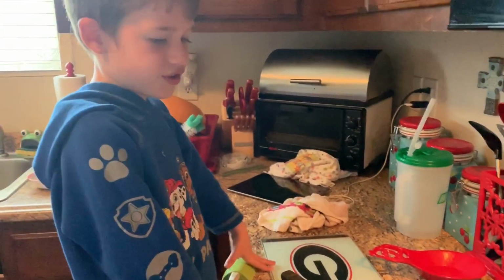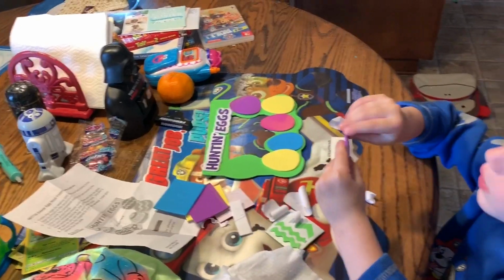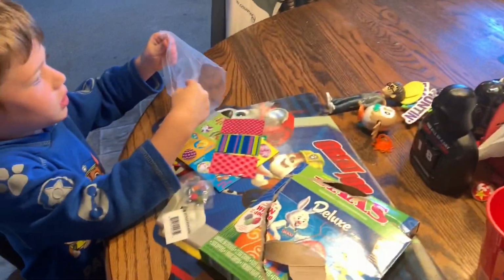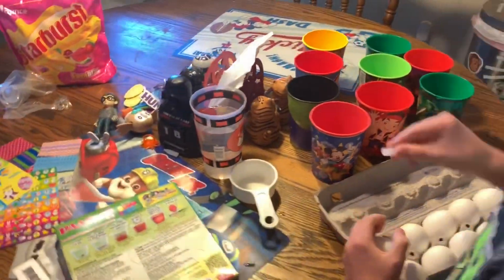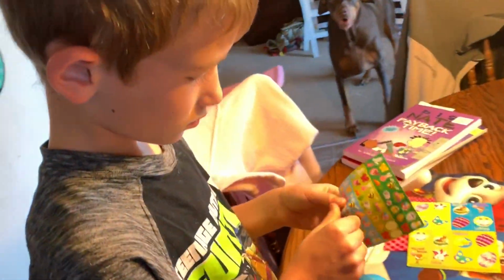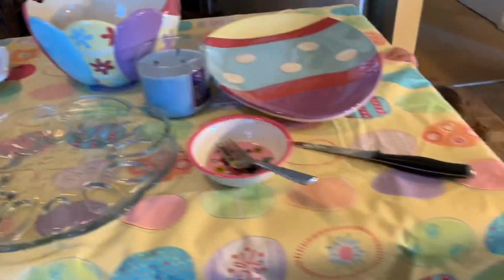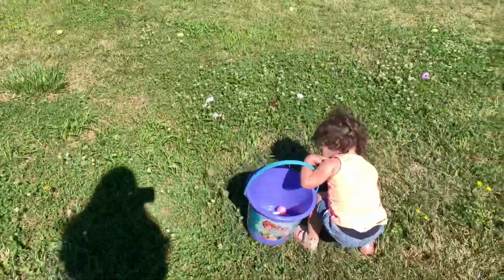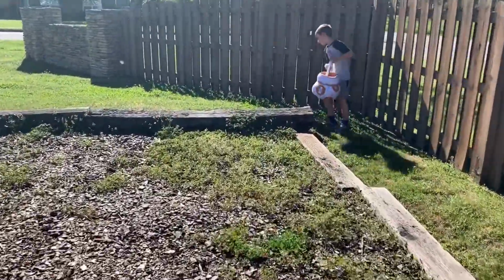Vlog 21 - Easter 2019